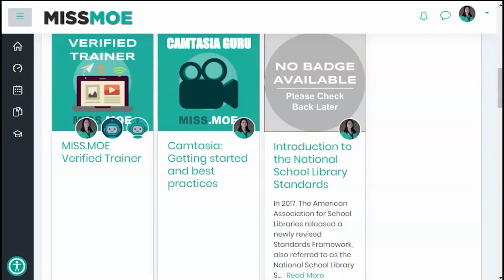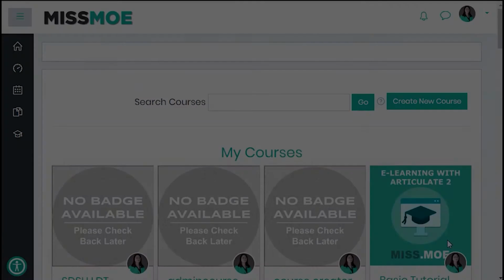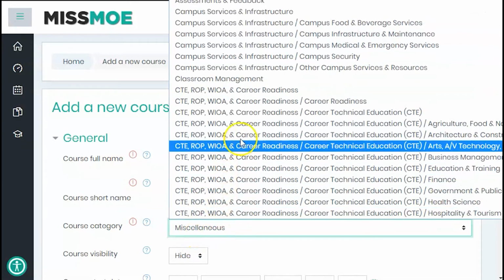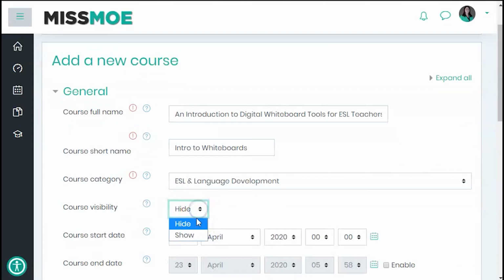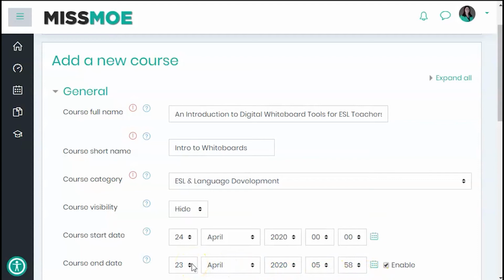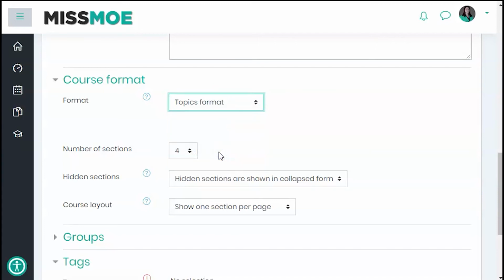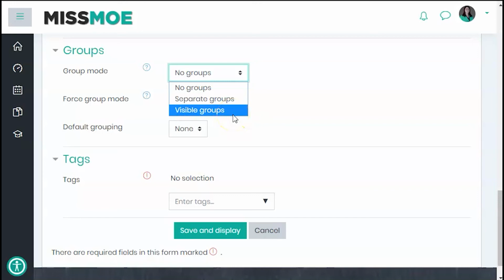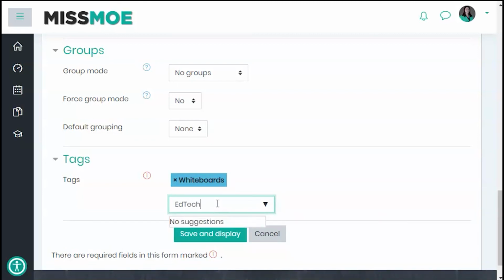MISS.MOE Learning Portal - The Trainer View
This video shows new trainers now to navigate the MISS.MOE digital badging platform for educators and school staff.